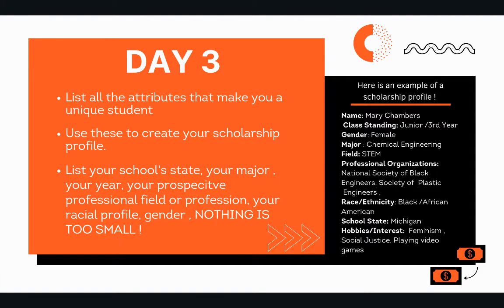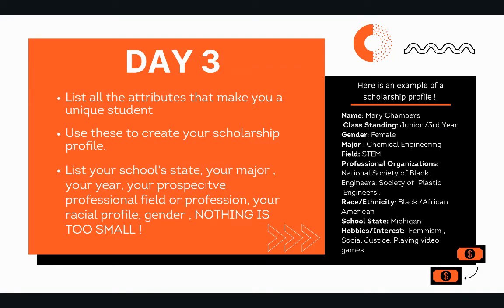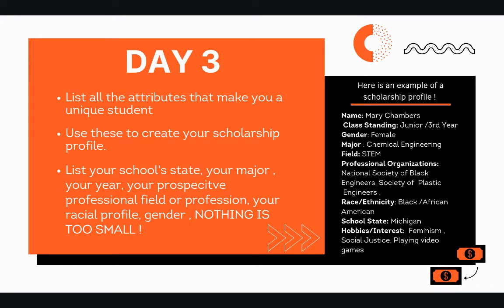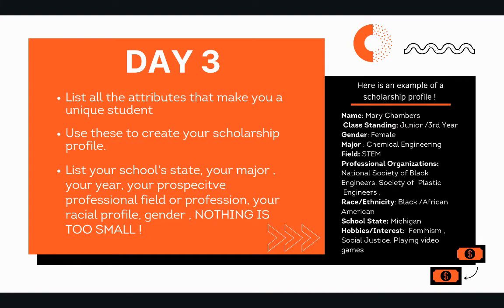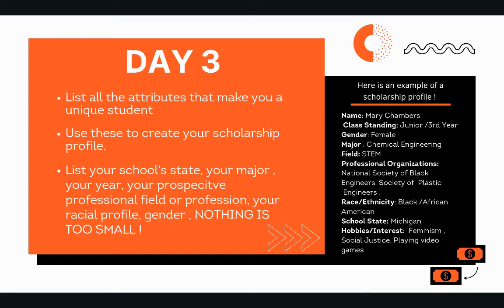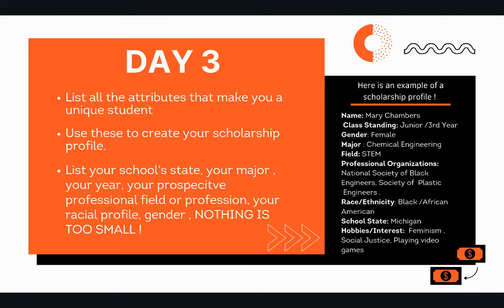The Hack to Finding Less Competitive Scholarships| Scholarship Challenge Day 3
HEY HEY LOOK DOWN HERE! ♥

This is a Day 3 in the College Boss Scholarship Challenge.This is first video in the 7 Part  Video Series that aims to help you find 14 Scholarships win 7 Days. Be sure to tune into the other videos apart of the scholarship section of this challenge and the Straight As Stress Free section !
Scholarship Challenge :
Straight As Stress Free :

::::::::: CREATOR BIO :::::::::

Why hello there. My name is Chelsea !  I am a 22-year old college girl ! *yay me...can you read the sarcasm?*. I like to refer to myself as your YouTube big sister. I enjoy creating content, traveling, slaying the patriarchy and experiencing all the beauties and miseries of this here life. On this channel, I post college, girlboss & lifestyle related content...and a few other things lol . Thank YOU for taking the time to watch me, support me, and grow with me.

:::::::::♡ FAQ ♡:::::::::
name: Chelsea
age: 22
Birthday: March 5
zodiac sign: Sun -Pisces  , Moon- Cancer
grade: Junior (Rising)
camera: iPhone X
editing software: iMovie
nationality: Jamaican
ethnicity: Afro-Caribbean, Blackity , Black Black

SHOW LESS